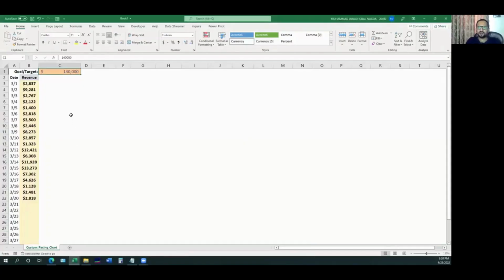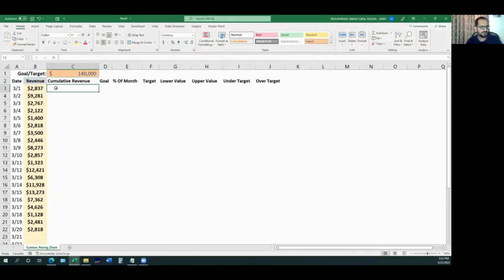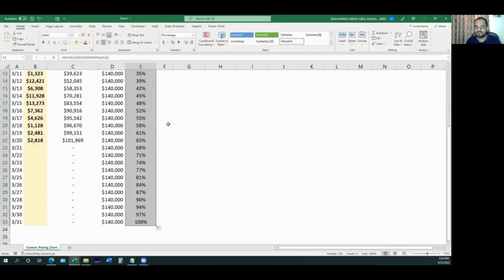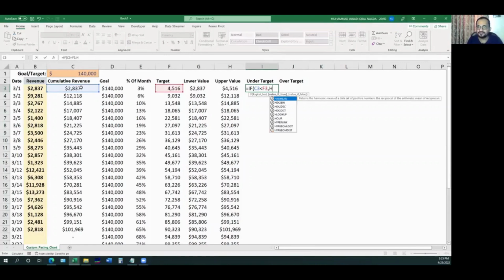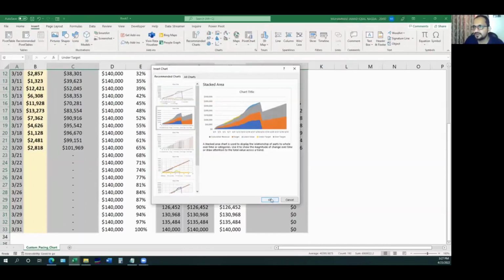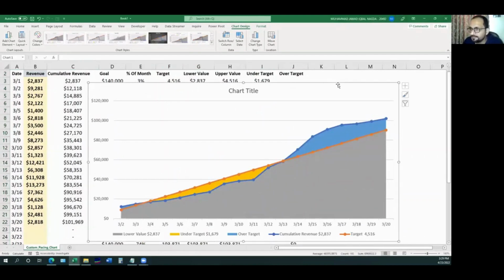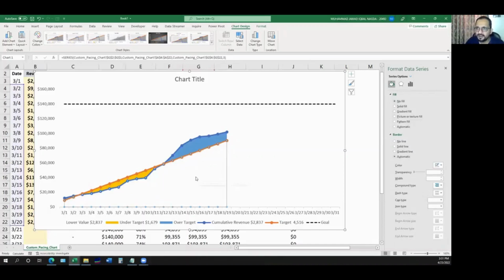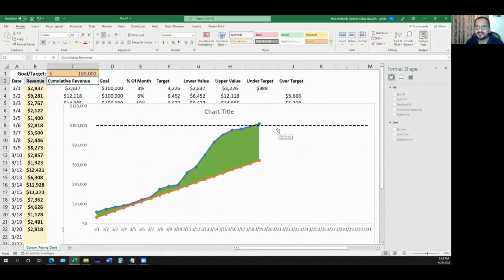𝐇𝐨𝐰 𝐭𝐨 𝐃𝐞𝐬𝐢𝐠𝐧 𝐀𝐝𝐯𝐚𝐧𝐜𝐞 𝐓𝐚𝐫𝐠𝐞𝐭 𝐏𝐚𝐜𝐢𝐧𝐠 𝐆𝐫𝐚𝐩𝐡𝐢𝐜𝐚𝐥 𝐕𝐢𝐬𝐮𝐚𝐥 𝐢𝐧 𝐌𝐒 𝐄𝐱𝐜𝐞𝐥?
Broadly speaking

𝐋𝐢𝐧𝐞 𝐂𝐡𝐚𝐫𝐭𝐬 do marvels showing trends 📉 or
Movement of variables along certain time periods 📈

Whereas

𝐀𝐫𝐞𝐚 𝐂𝐡𝐚𝐫𝐭𝐬 do a great job in showing
Compositional changes over time 👍

Well, this video is not about these basic attributes ❌

Rather, we uncover how by combining these two charts
We can create an effective 𝐒𝐭𝐨𝐫𝐲 𝐓𝐞𝐥𝐥𝐢𝐧𝐠 𝐕𝐢𝐬𝐮𝐚𝐥 ☑️
To track progress against pre-defined targets

How did you find this 𝐂𝐨𝐦𝐛𝐢𝐧𝐚𝐭𝐢𝐨𝐧?

Do you want to hear about a 𝐏𝐚𝐫𝐭𝐢𝐜𝐮𝐥𝐚𝐫 𝐓𝐨𝐩𝐢𝐜 from us ❓

I’ll see you soon again 🤝